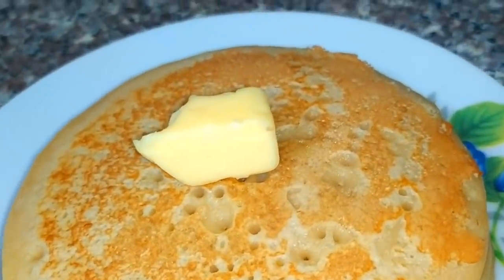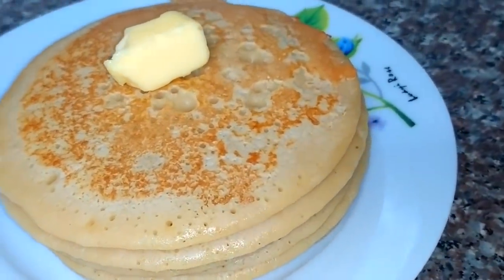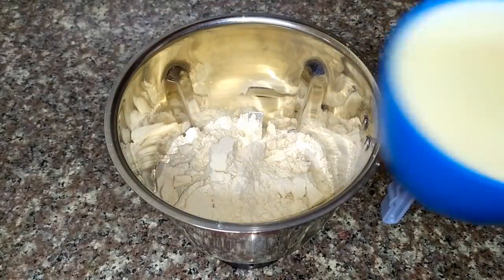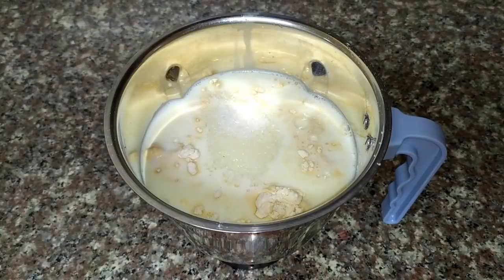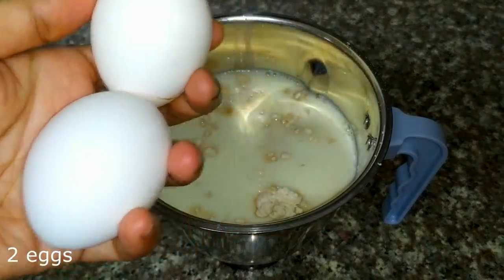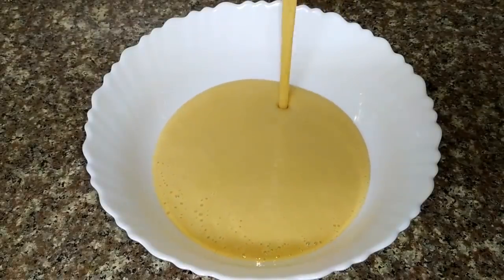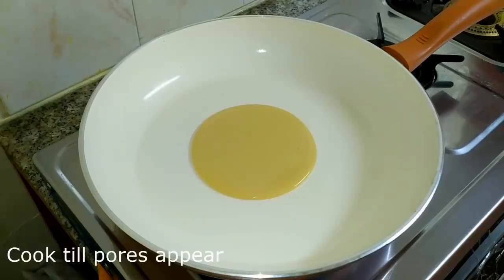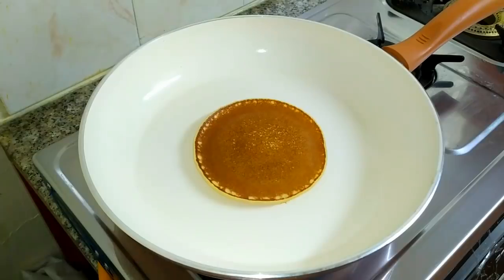രാവിലെ ഇത് ഉണ്ടാക്കിയാൽ പണിയും ലാഭം.. രുചിയും കേമൻ || Wheat Flour Pancakes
Wheat flour Pan cakes